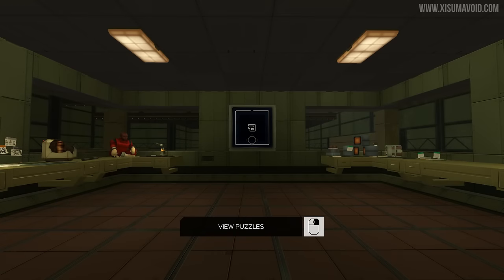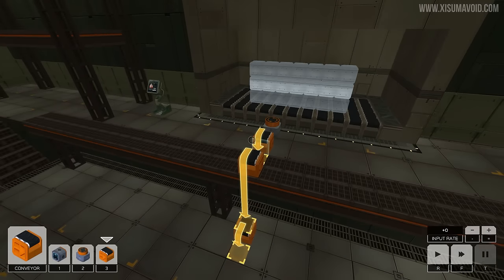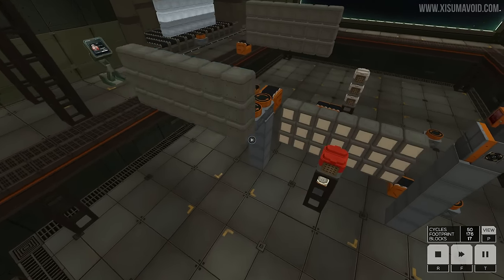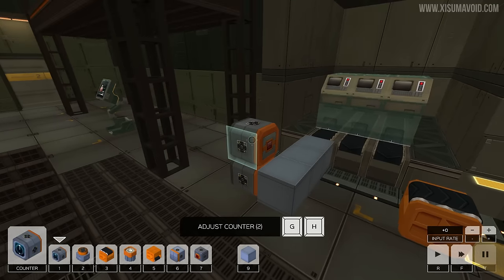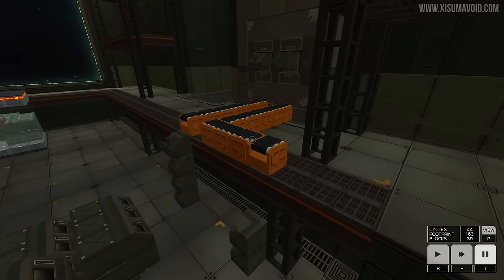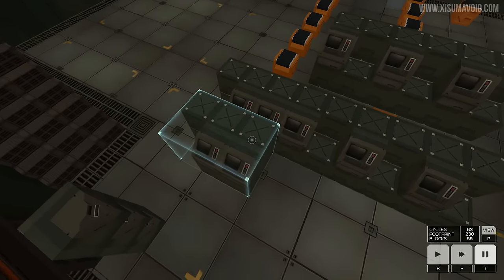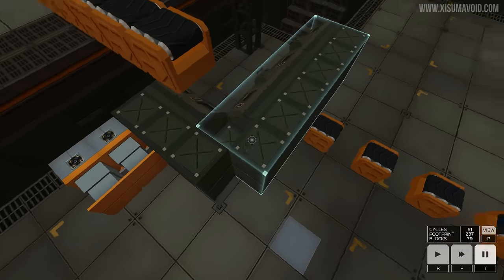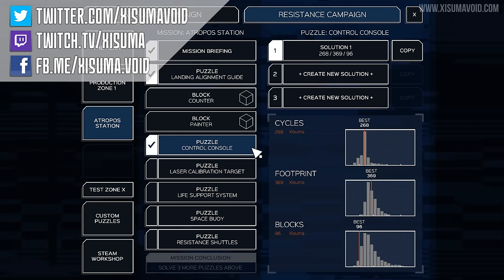Infinifactory Atropos Station Episode 20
Infinifactory is a sandbox puzzle game. Build factories that assemble products for your alien overlords, and try not to die in the process.

Links!